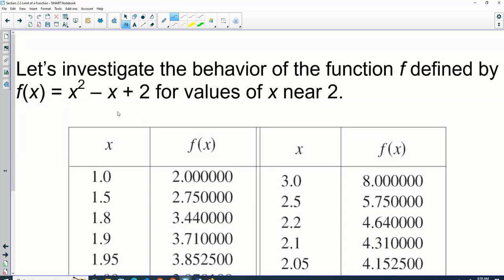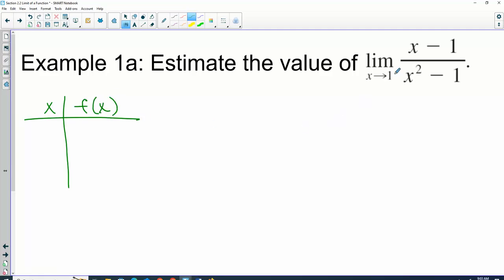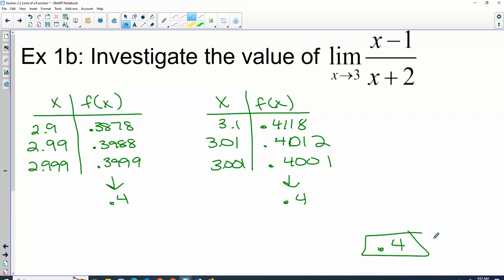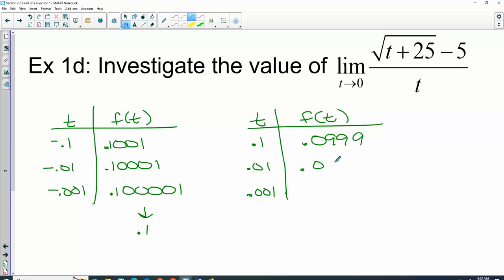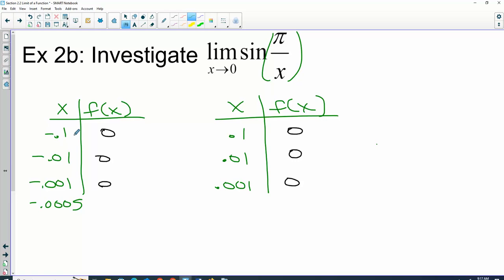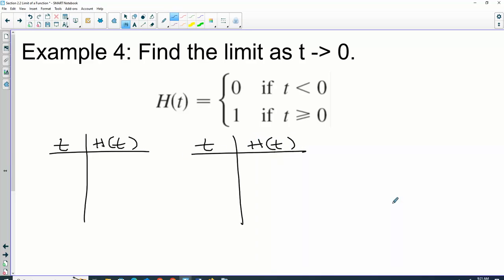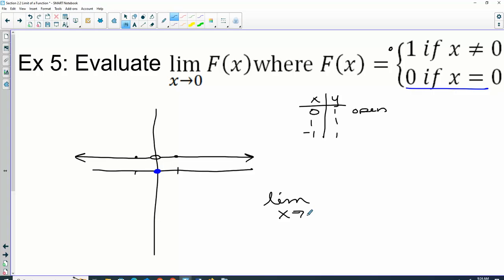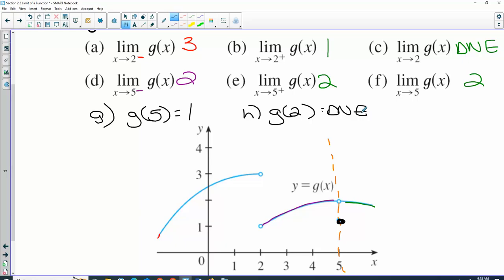Section 2 2 Sept 17